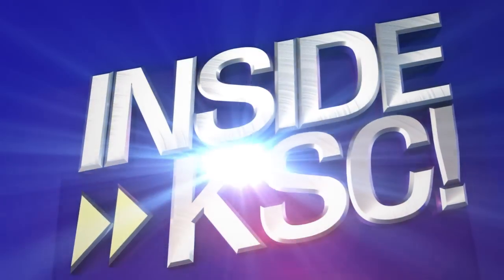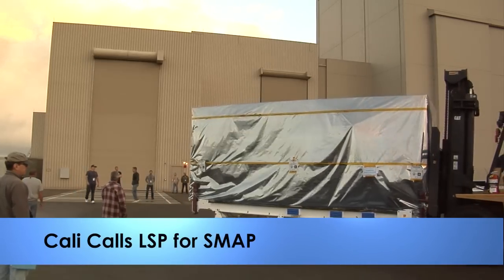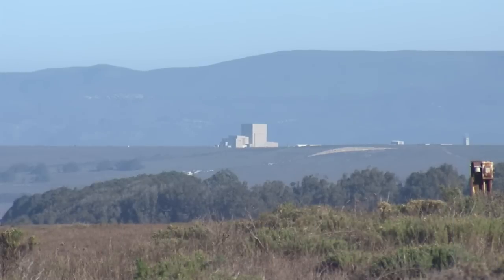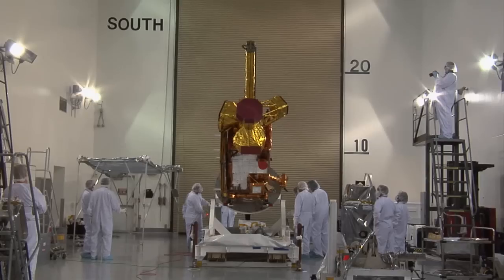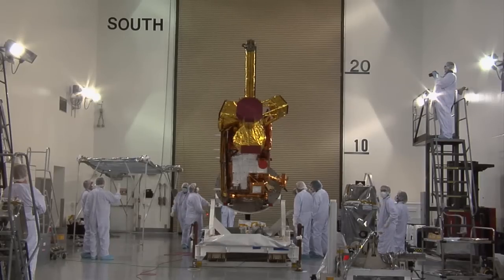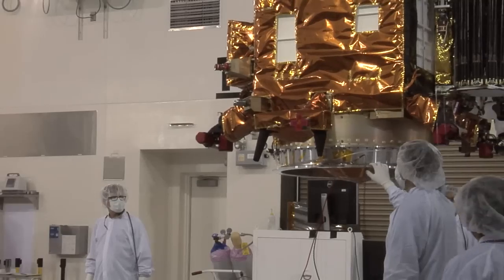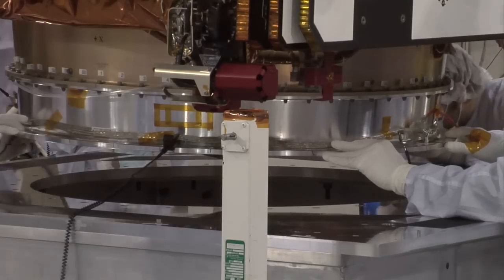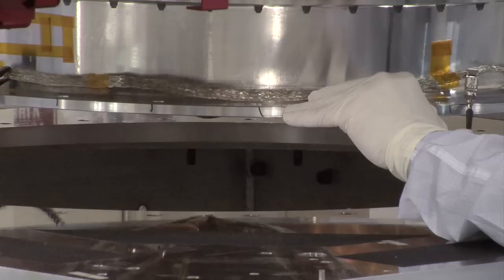Inside KSC! Oct. 24, 2014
Go Inside KSC this week and see NASA's Launch Services Program team from Kennedy begin work in California prepping the SMAP spacecraft for launch. Also find out why locomotives were recently used at the space center for vibration testing.